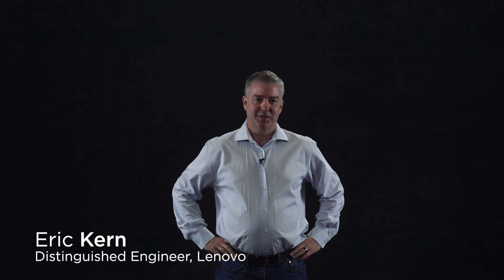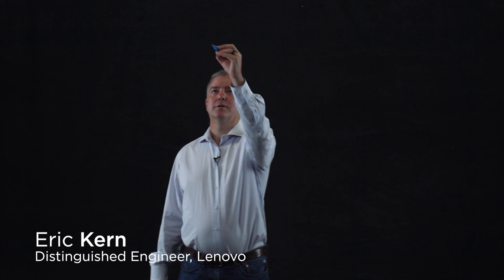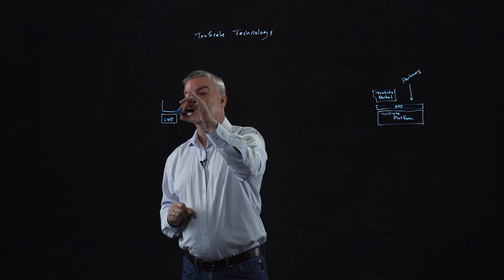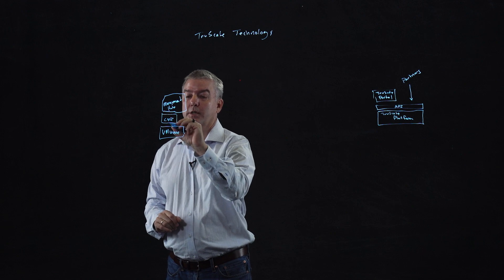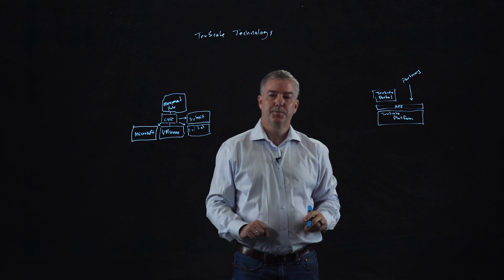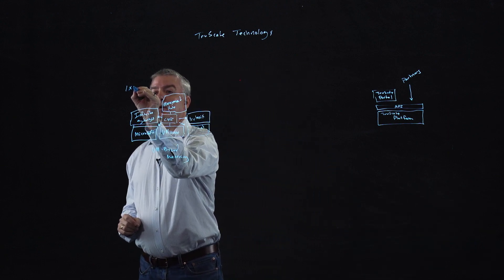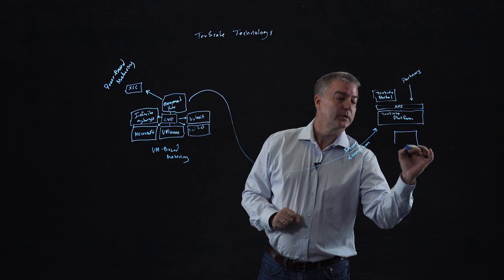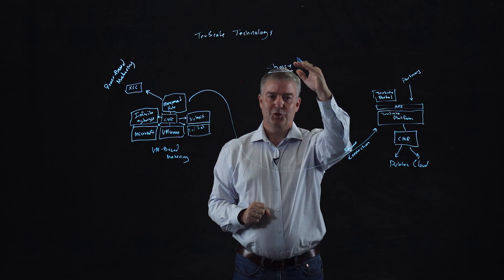Lenovo TruScale Metering Technology Walkthrough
Learn how Lenovo helps you unlock Infrastructure as a service right-sized to your business needs by walking through our metering technology with Distinguished Engineer Eric Kern.